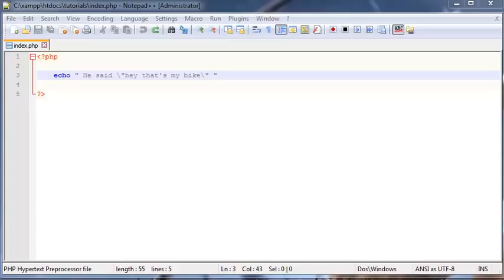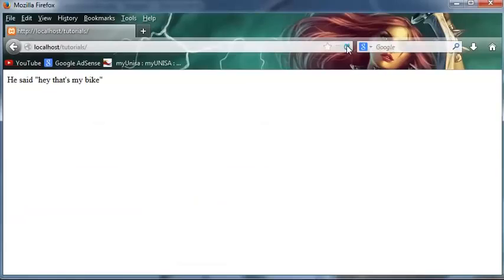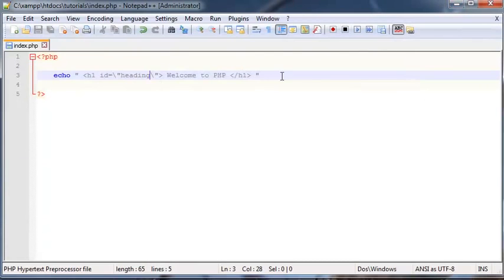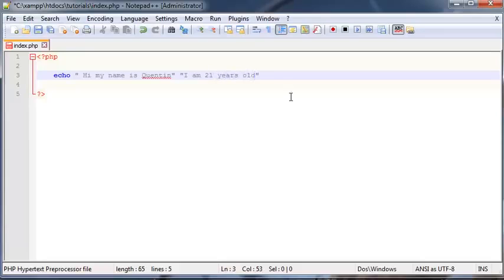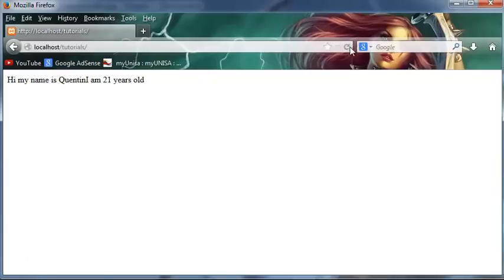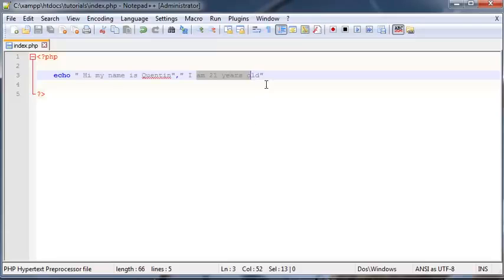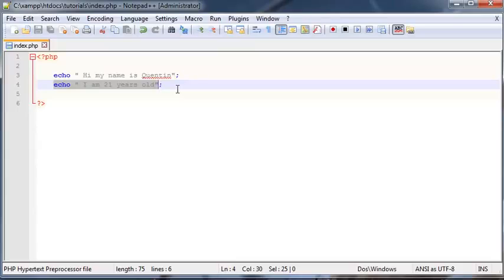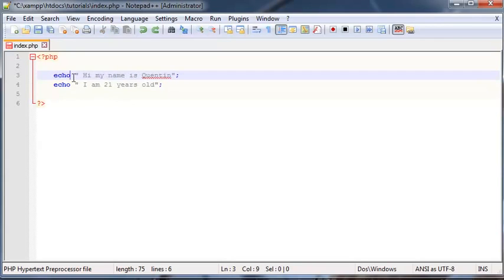4 More About Echo And Statements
More About Echo And Statements